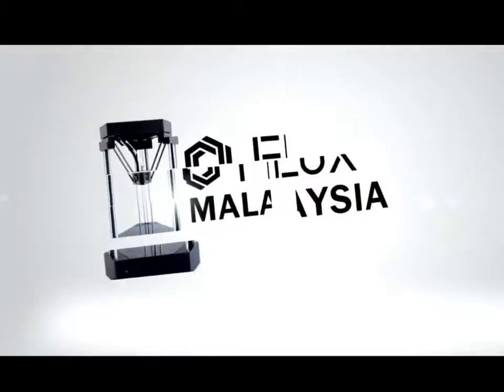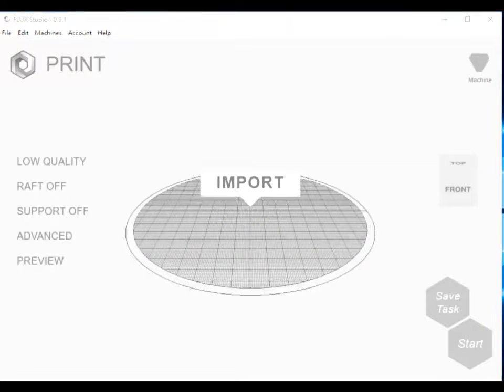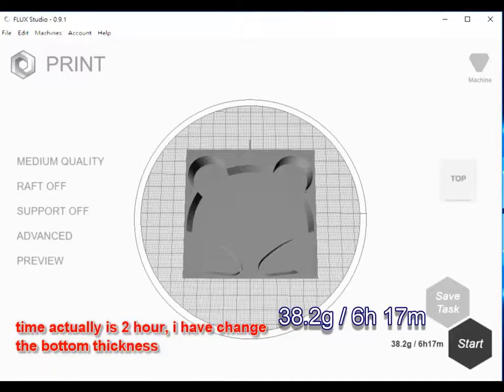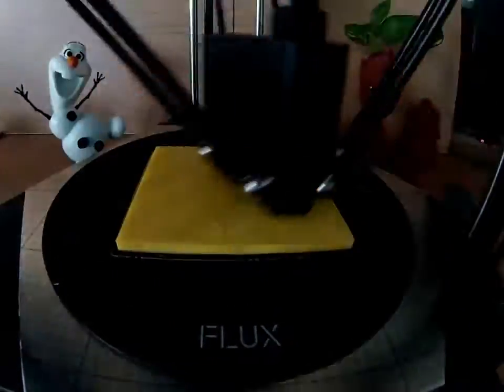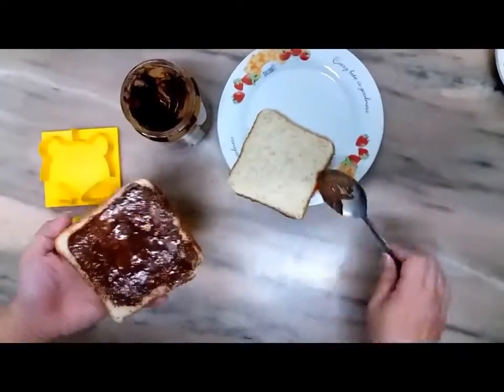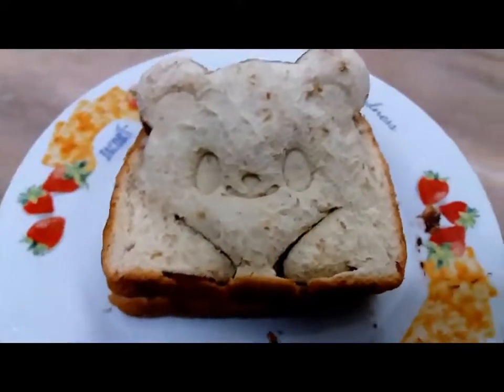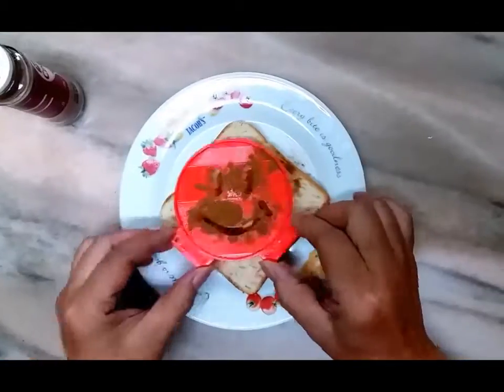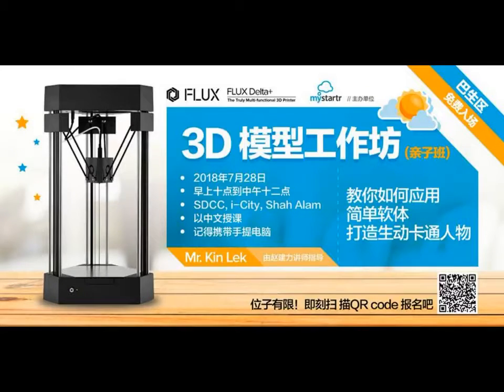[Mystartr][Rewards] Flux Delta+ 3D Printing Bread maker mold [02.07.2018-31.08.2018]